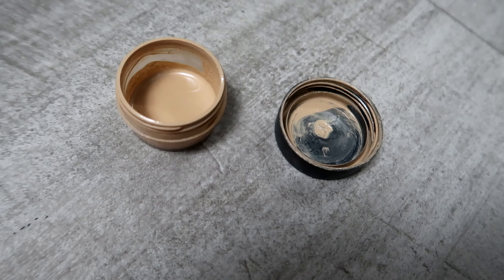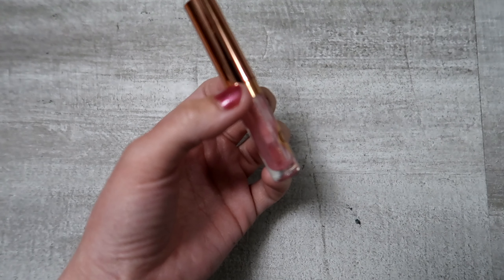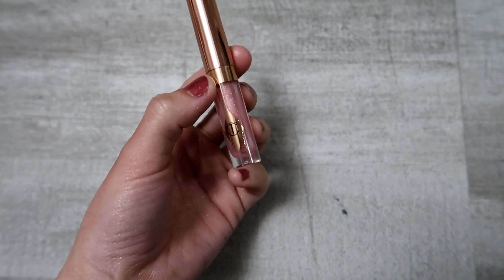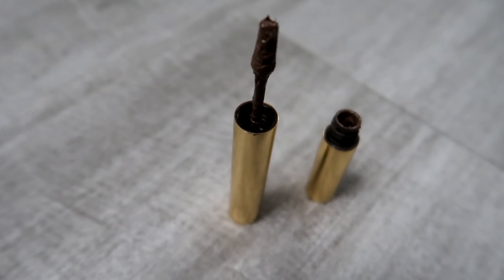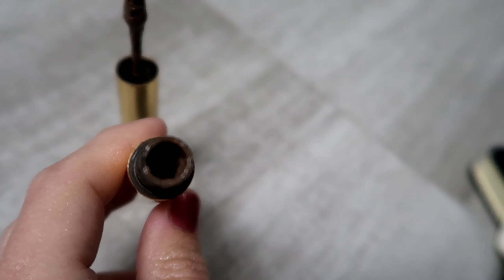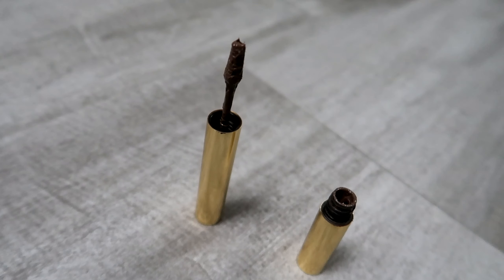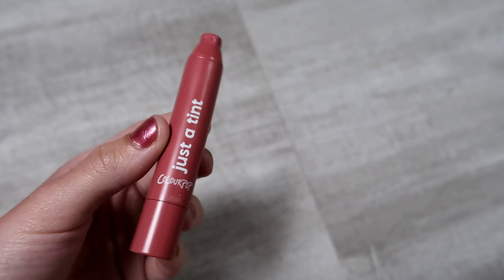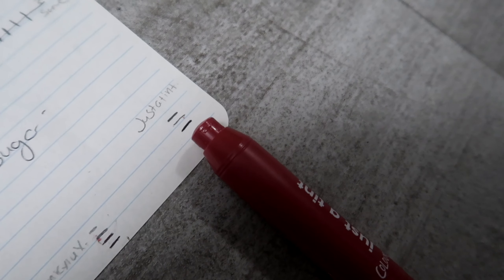May Makeup Project Pan Update!! #5!!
Today I will be sharing with you my update for the month of May! I made good progress on many items and was able to roll out two products from this project! I decided to roll three new products in to the project!